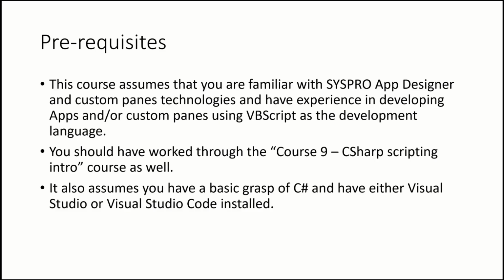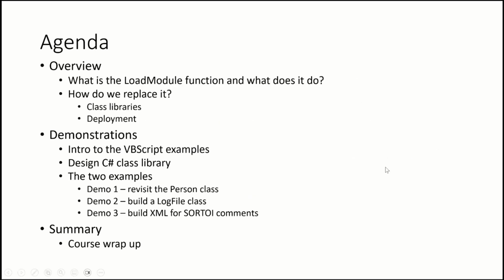Syspro | Course 10 | Part 01 | CSharp migrating VBSCript modules intro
Part of the Syspro Application Designer training series: Course 10 kicks off with an introduction to migrating VBScript modules to C#.

This tutorial is aimed at developers and technical users learning the Application Designer. It introduces why and how to move existing VBScript modules over to C#, setting up the concepts covered throughout the rest of the course.

In this lesson you'll learn:
- Why migrating VBScript modules to C# matters for your Syspro customisations
- An overview of what the course will cover
- The foundational concepts you'll need before building classes and apps